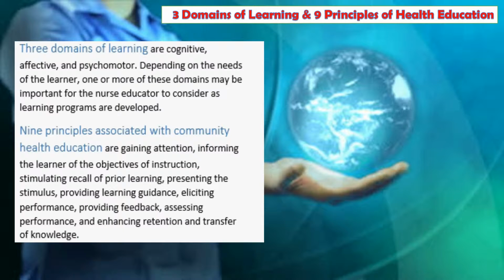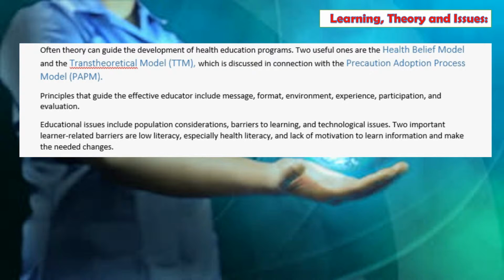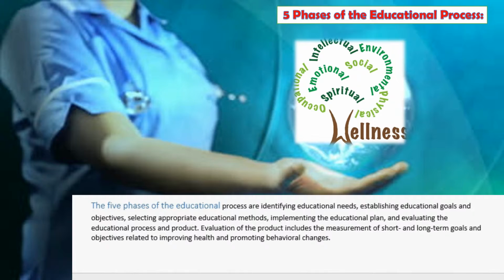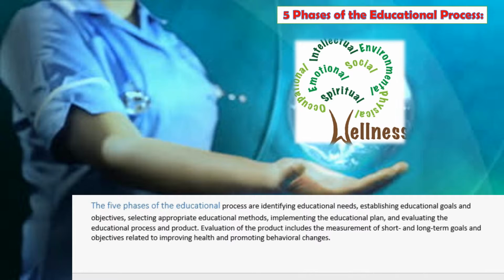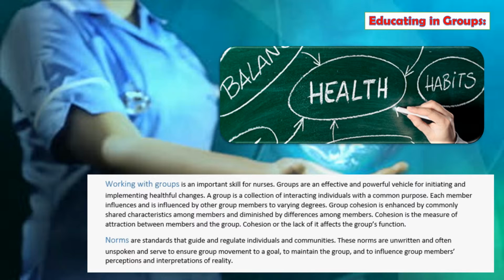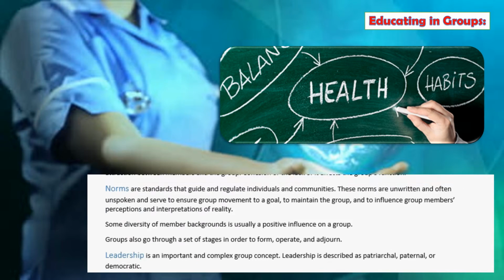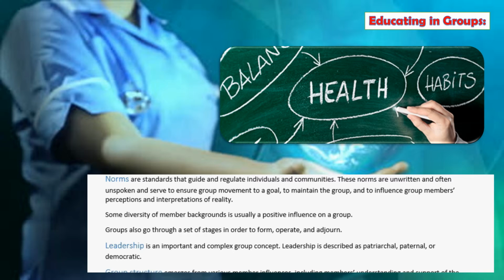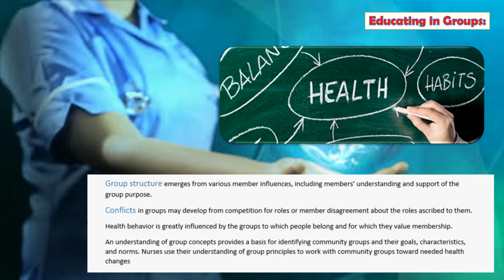Health Education for Communities